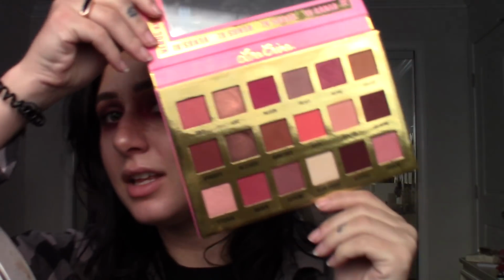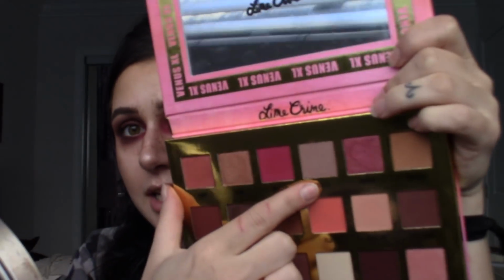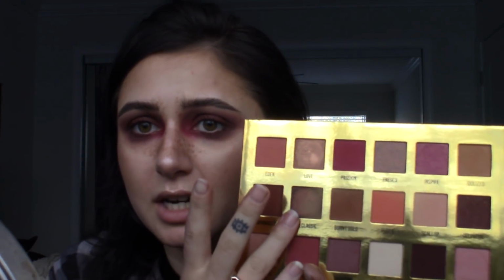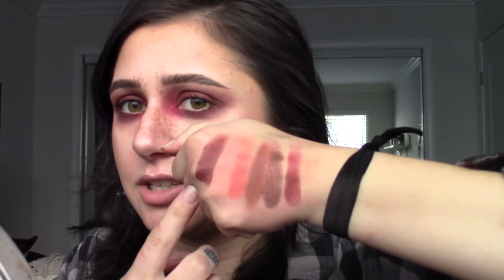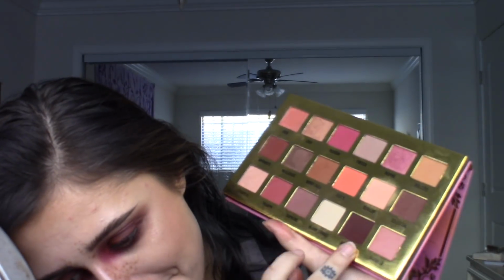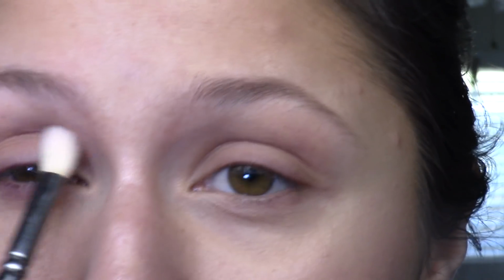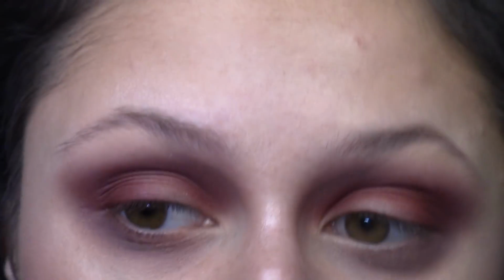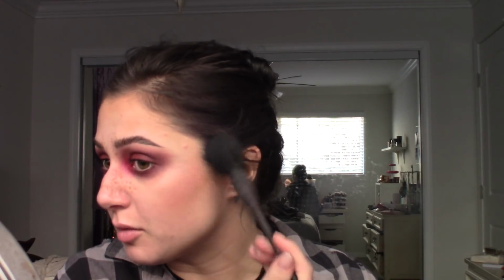VENUS XL TUTORIAL & REVIEW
Hope you guys enjoy and find my review informative!! It's my first one so let me know what you think!

Vero: Gabrielle Alvarez